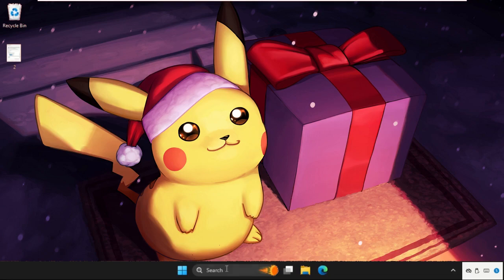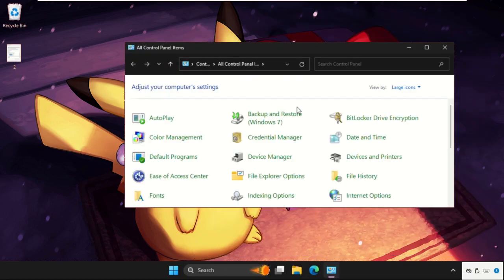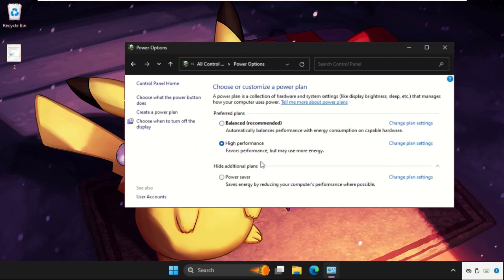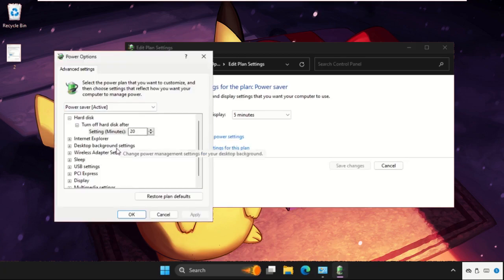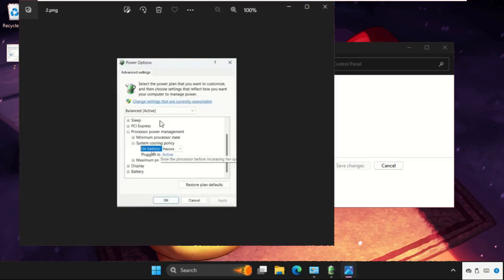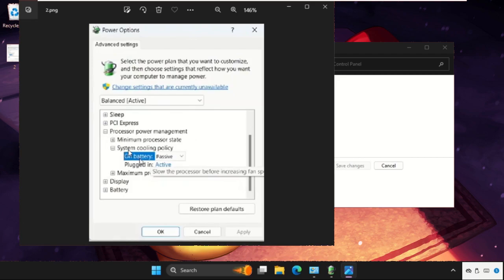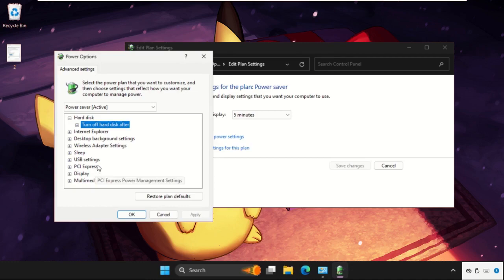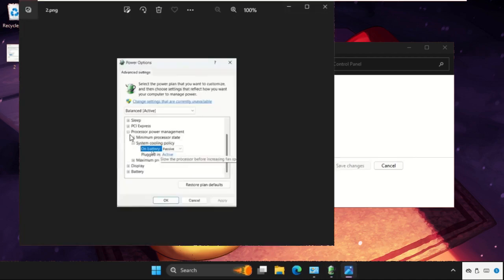Laptop Lagging When Not Plugged In FIXED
How to Fix Laptop Lagging After we Unplug the Charger Windows 11
This video will show you How to Fix Laptop Lagging After we Unplug the Charger Windows 11
As you use your system while it is charging, is it becoming slower than the tortoise? Are you tired of the poor performance you receive from having to keep your gadget plugged in all the time to prevent quick battery drain? Incorrect power management settings, excessive heat production, or hardware failure may cause your device to lag or slow down.
So, lets learn How to Fix Laptop Lagging After we Unplug the Charger Windows 11